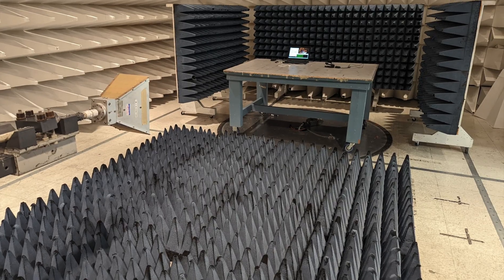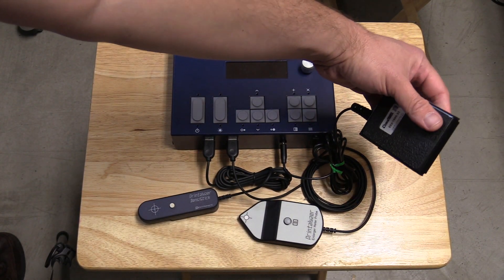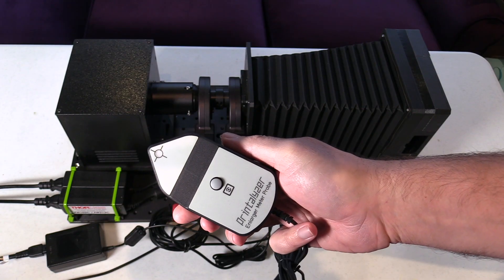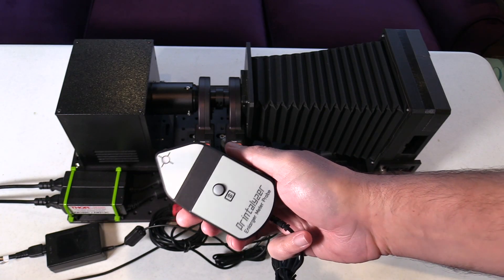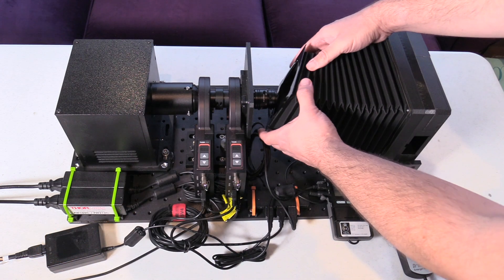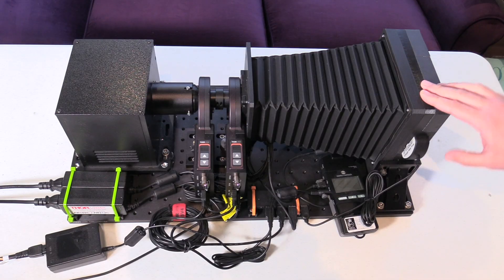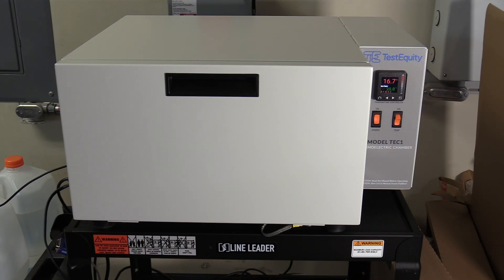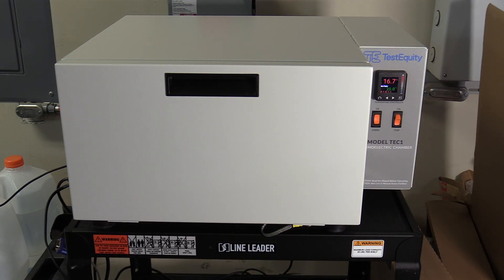December Update | End-of-year status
At Dektronics, we're strong believers in open-source hardware and software. As such, whenever possible, you'll be able to follow the technical side of our projects here:

Happy Haunts by Aaron Kenny (YouTube Music Library)
URL Melt by Unicorn Heads (YouTube Music Library)